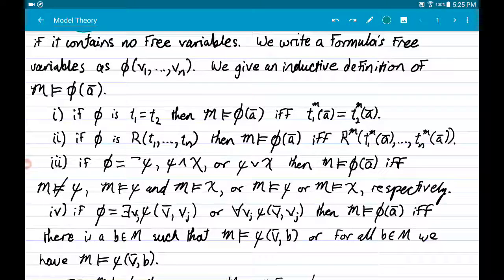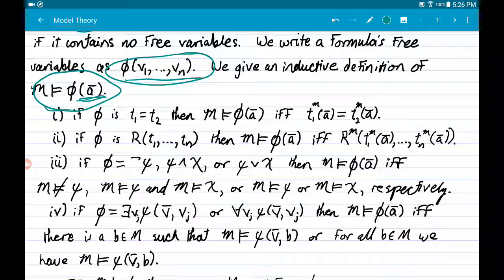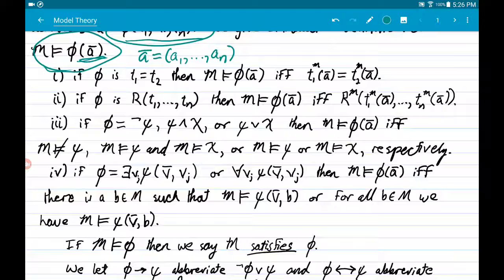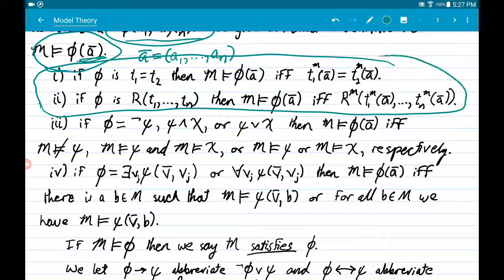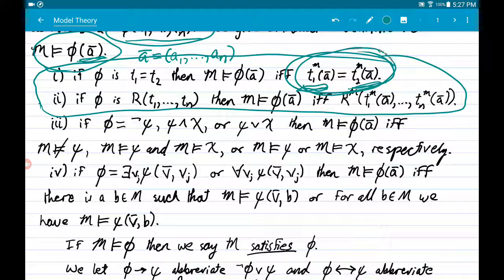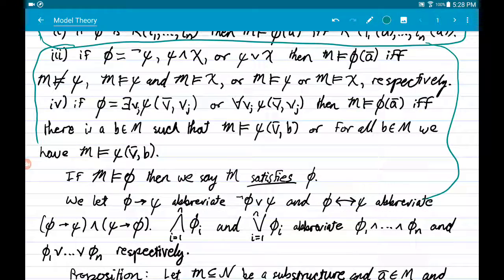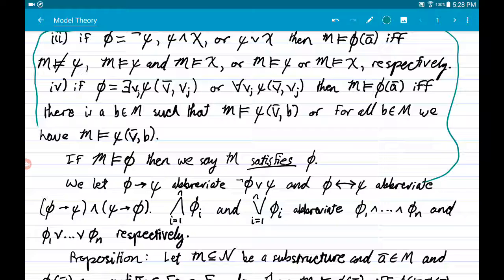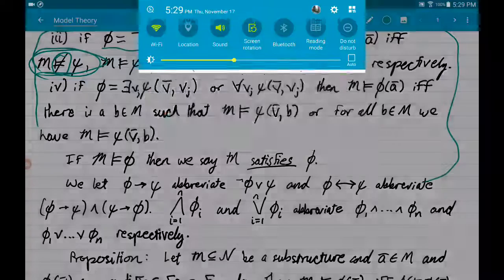07 Satisfaction and Truth of Sentences